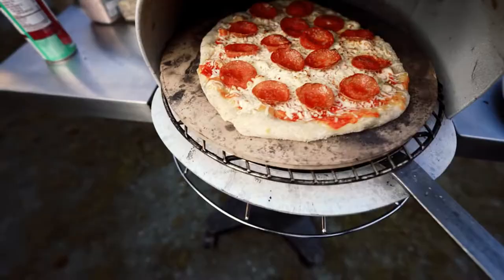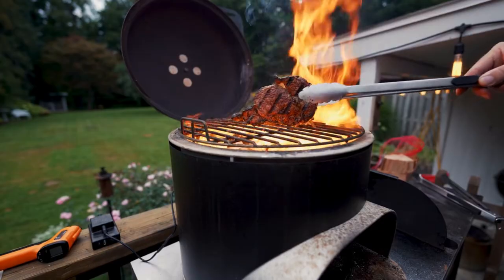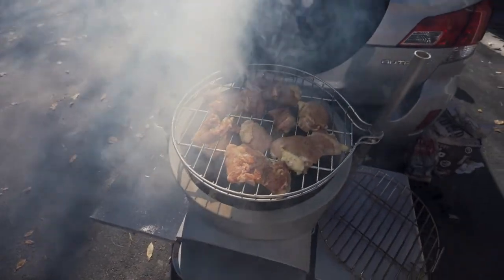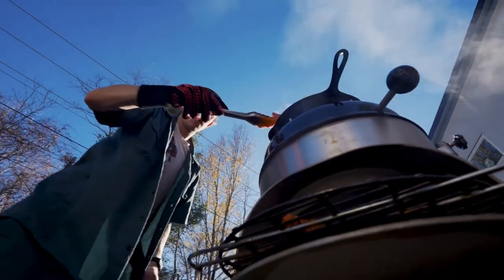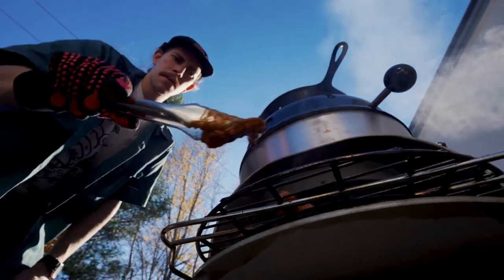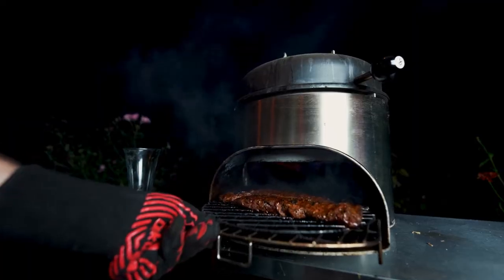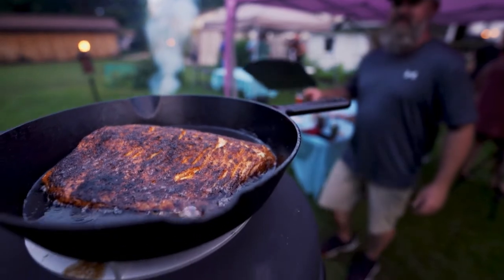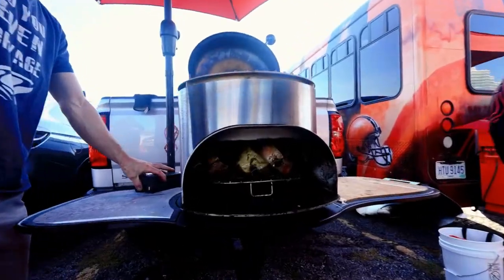WILD FIRE 4-IN-1 GRILL : THE ULTIMATE COOKING PLATFORM | Kickstarter | Gizmo-Hub.com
SEE BEST-SELLER GADGETS ON AMAZON

The Wild Fire 4-in-1 Grill is a patent-pending outdoor cooking platform that combines a traditional grill, a pizza oven, an Asado-style grill and a warming station.